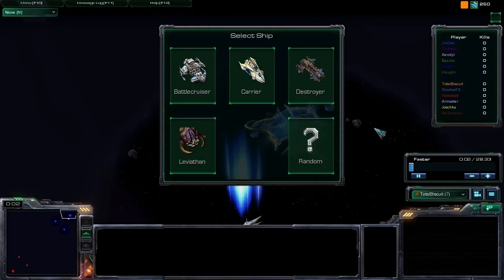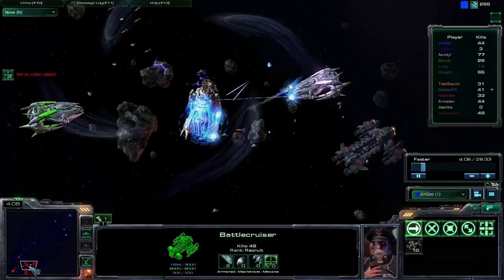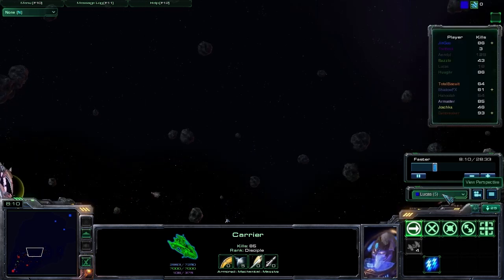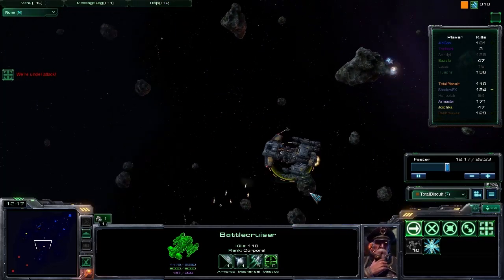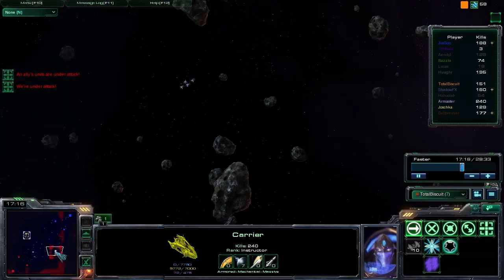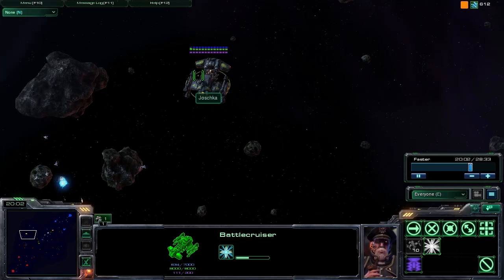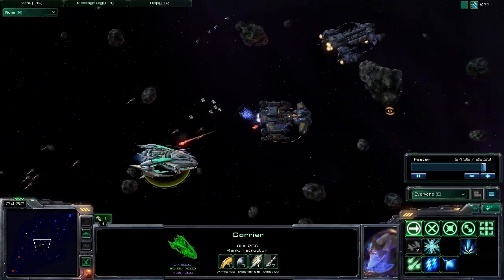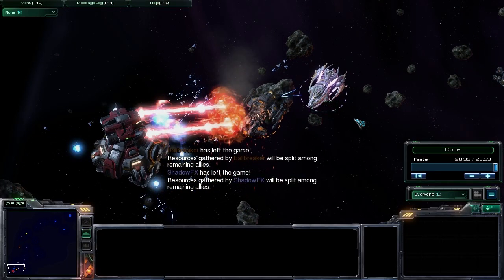Star Battle - Brawlin' Battlecruiser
Using a close-range brawler build for the Battlecruiser in a pubbie game with some fairly satisfying results.